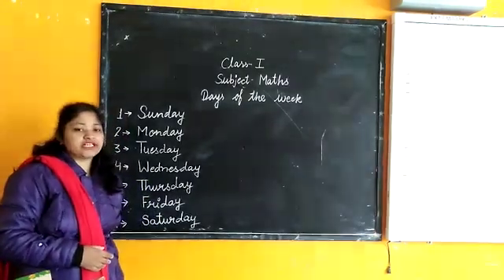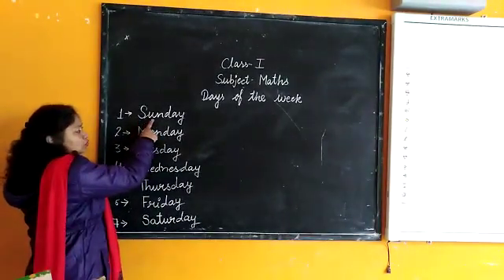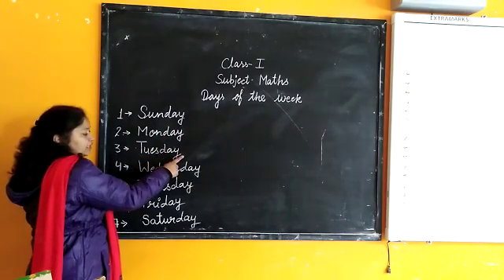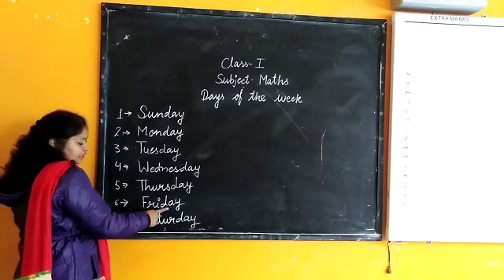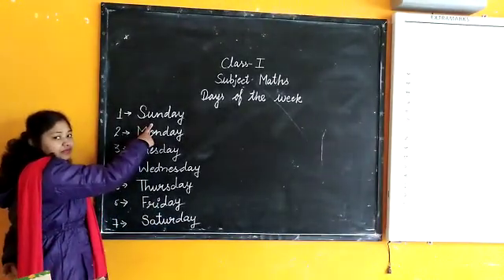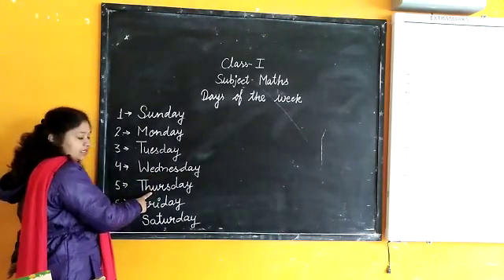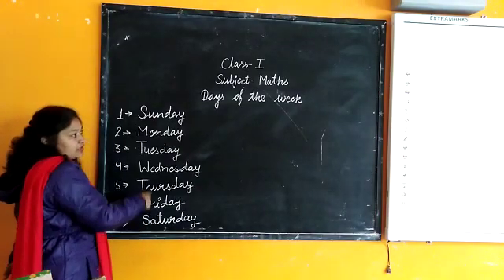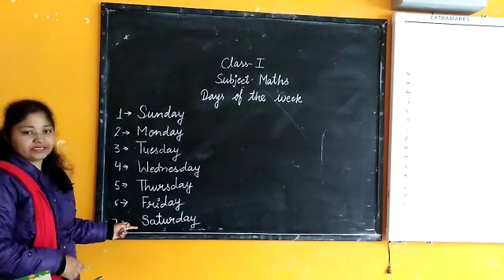Class 1st Subject Maths Days name